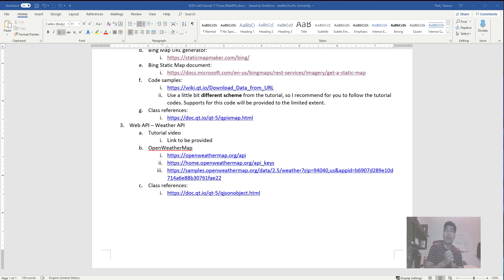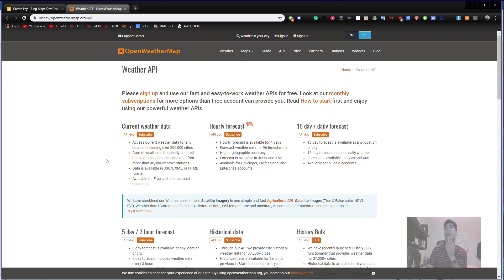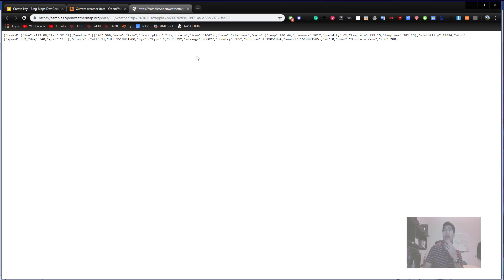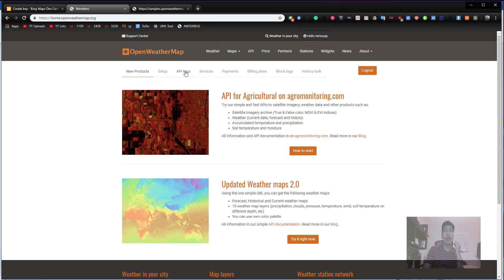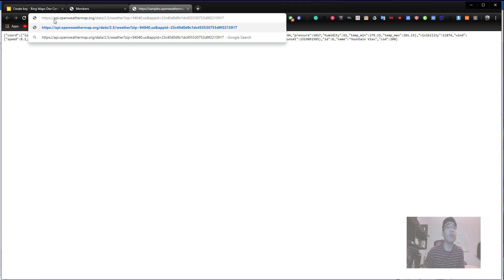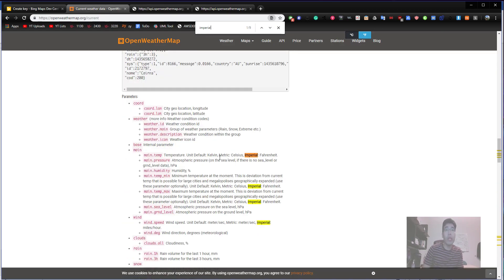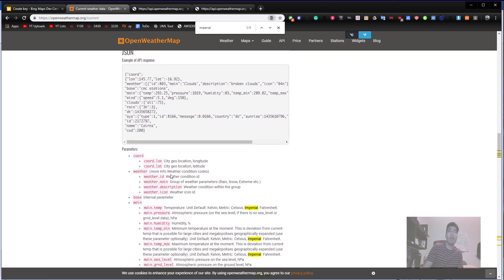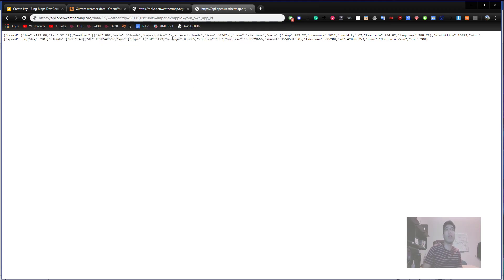CSC3220 Tutorial 8-4 Weather API Set up